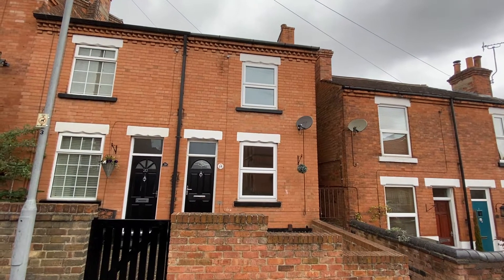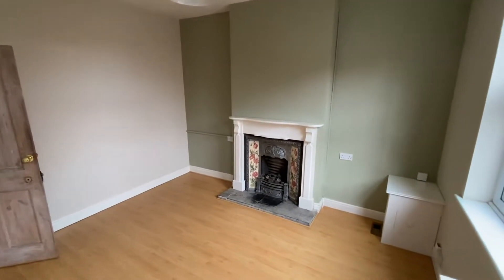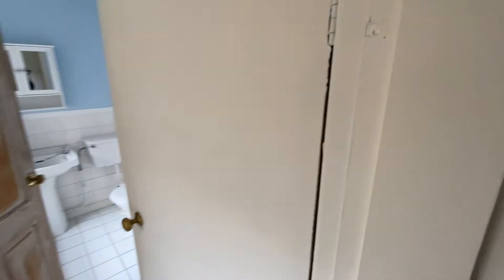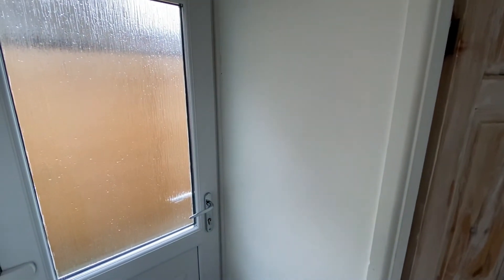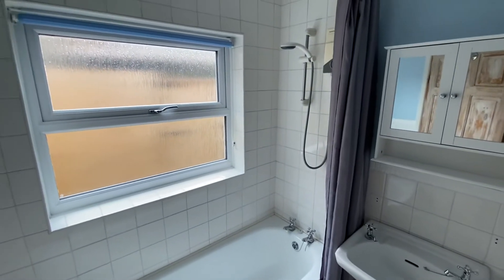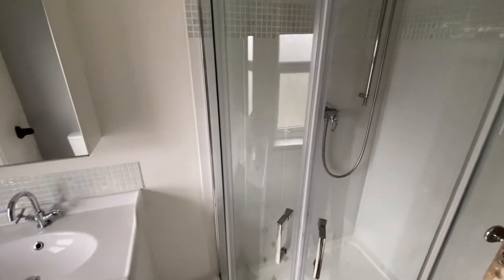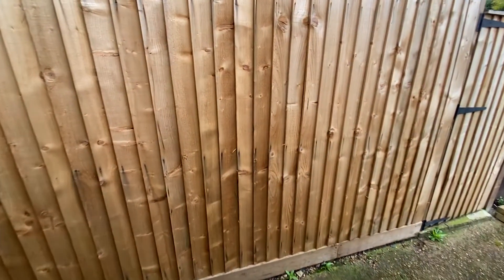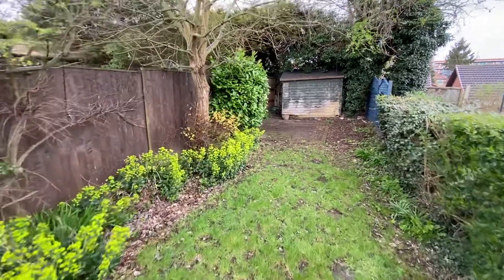Video Tour - Marhill Road